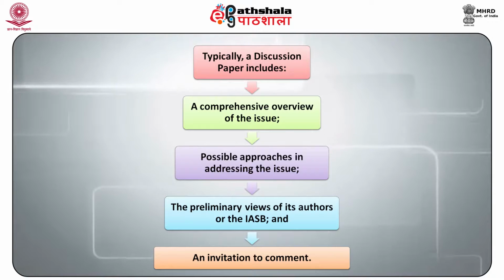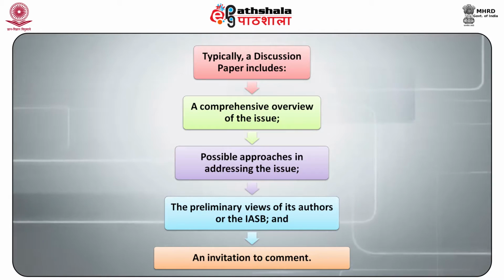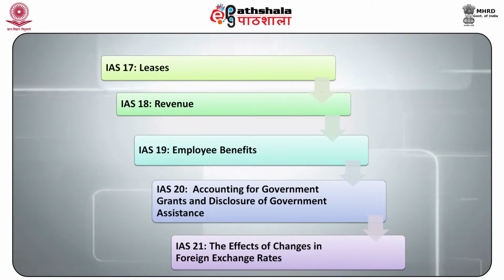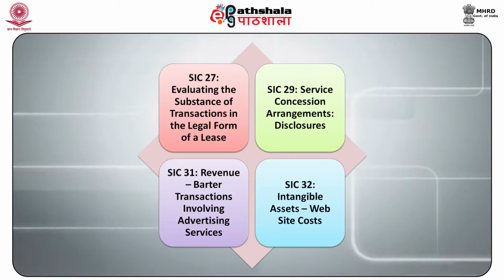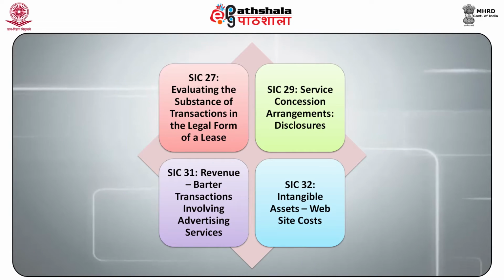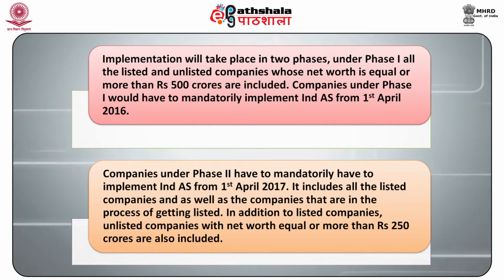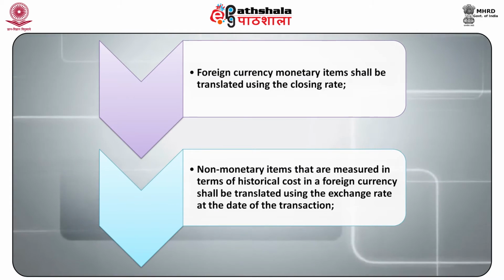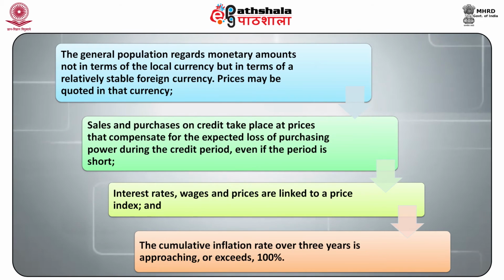COM P4 M15 x264